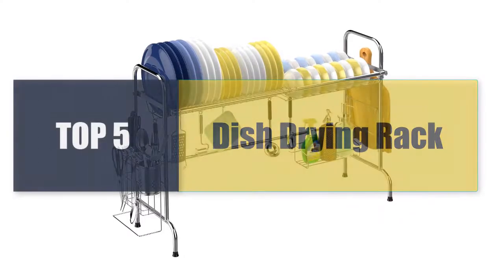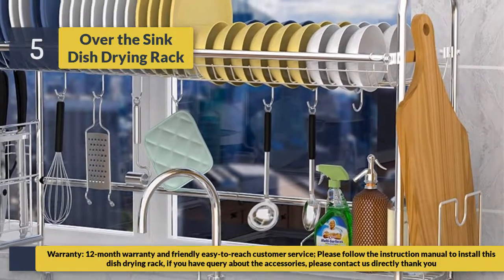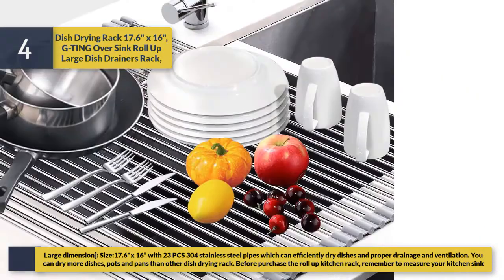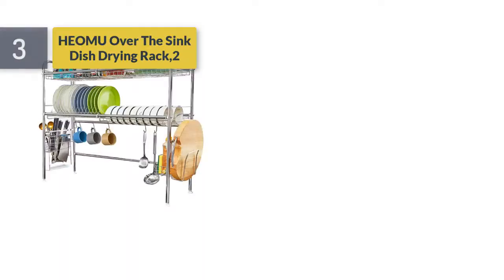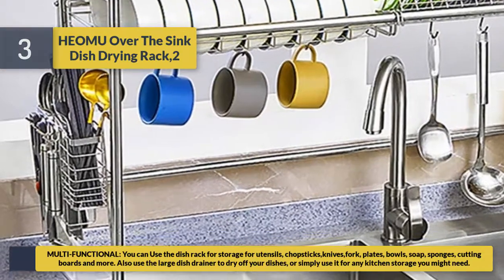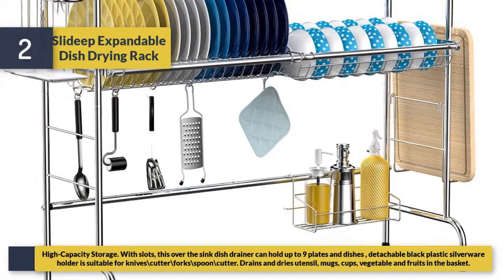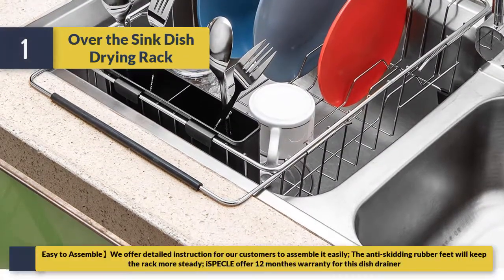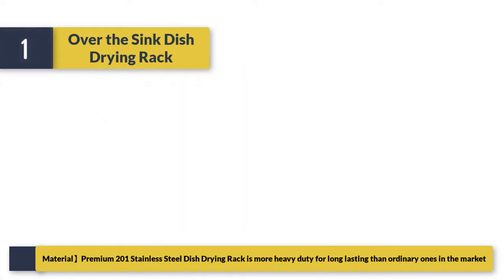Dish Drainer Rack Holder Black Stainless Steel Kitchen Rack Sink Sink - 2021 Dish Rack Drain Bow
TOP 5 Best Dish Drainer Rack || 2019

Find out what I think are  Dish Drainer Rack2019. Overwatch these Dish Drainer Rackyour needs!

I wish you have liked our video. If you liked our video, we are successful. We tried to present your essential product through video. To get this type of video subscribes us just now.